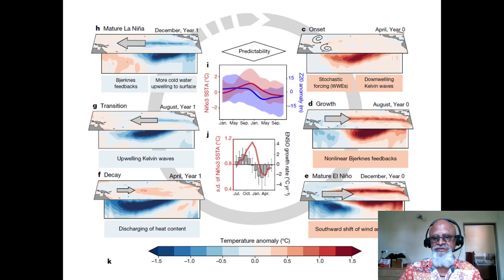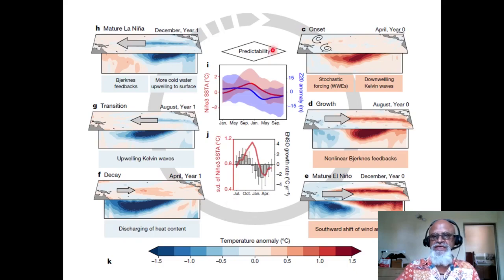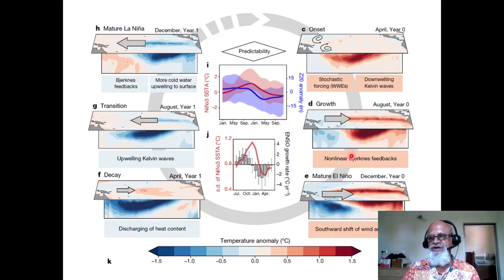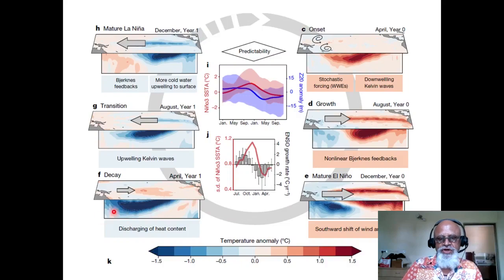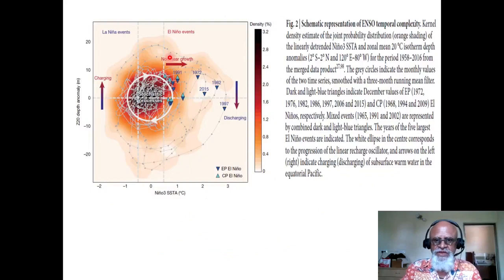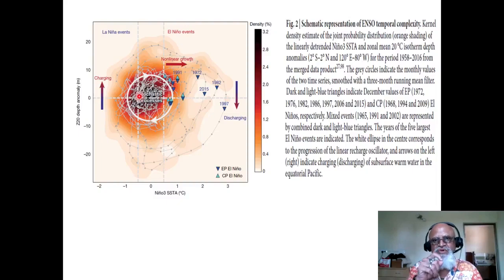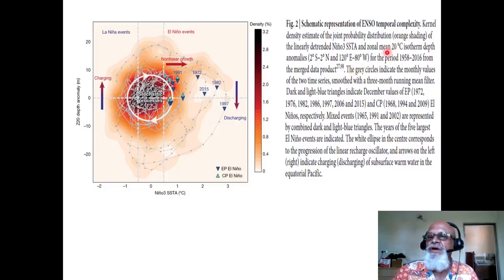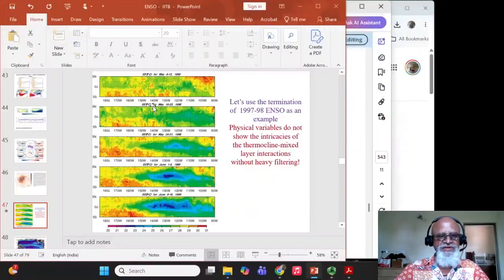14 - Impacts of Stochastic forcing and the fate of El Niño are best seen in the evolution El Niños!